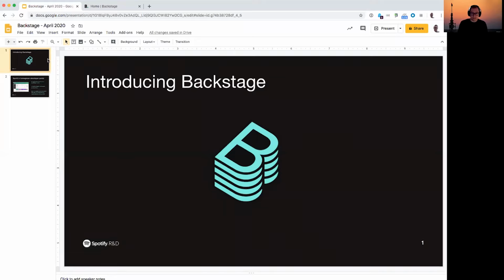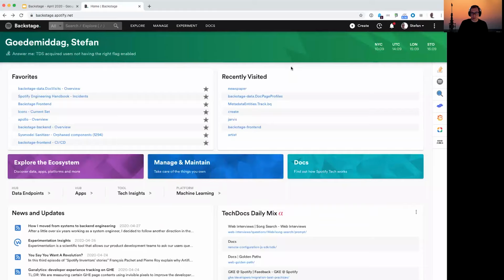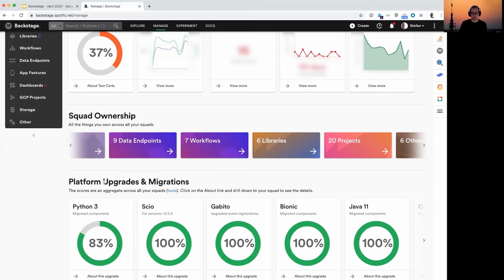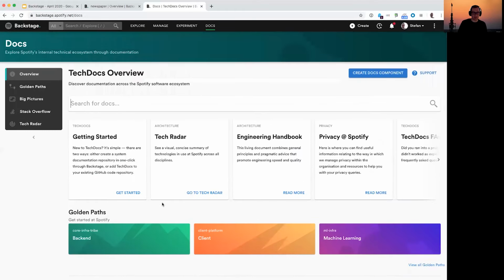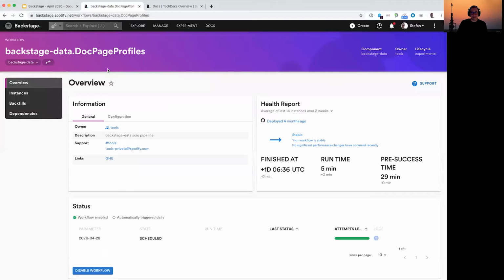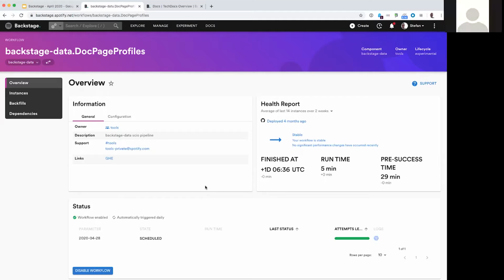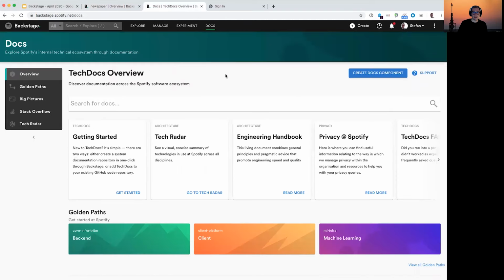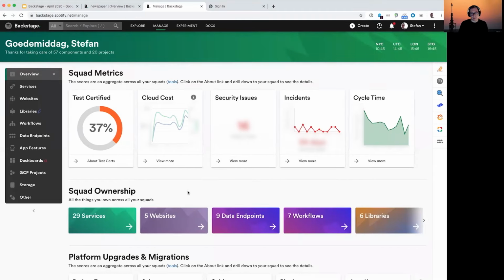Introduction to Backstage (at Spotify) (Demo)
See more demos and sign up for the Backstage newsletter

Backstage is an open source platform for building developer portals. We’ve been using our homegrown version at Spotify for years — so it’s already packed with features. (We have over 120 internal plugins, built by 60 different teams.) In this live demo recording, Stefan Ålund, product manager for Backstage, tells the origin story of Backstage and gives you a tour of how we use it here at Spotify.

0:00 Introduction
1:50 What is Backstage, why we built it, and why we made it open source
5:38 Overview of Backstage’s personalized home page
7:28 How Backstage simplifies and standardizes the creation of software components
10:28 How Backstage can help you manage all your organization’s software
11:55 The importance of the ownership model at Spotify
12:49 Backstage as a communication tool, leveraging visualizations and gamification to drive tech migrations, Test Certified programs, and more
14:55 The Backstage Software Catalog (more than just a services catalog)
17:25 Our “docs like code” approach to creating better documentation
19:00 Golden Paths
19:30 What is a “plugin”? How Backstage becomes an extensible platform
22:20 Data pipelines/workflows in Backstage and the benefit of a consistent UX when switching between tools
23:38 Our vision for Backstage and how to customize Backstage to fit your own infrastructure
25:03 Q&A with attendees, including more nitty-gritty details (Have a question about Backstage? It might be answered here!)

This demo was recorded on April 28, 2020, in Stockholm, Sweden. But yes, that is a moisture farm on the planet Jakku behind Stefan. The magic of virtual backgrounds!

What are these videos?

Learn more about Backstage — the open platform for building developer portals that reduces infrastructure chaos😤 and increases developer happiness🥰